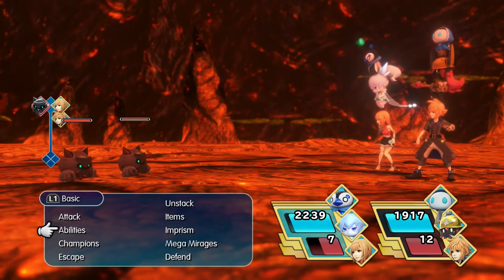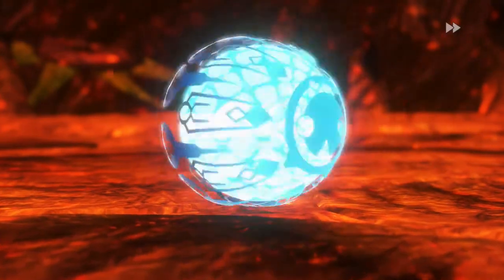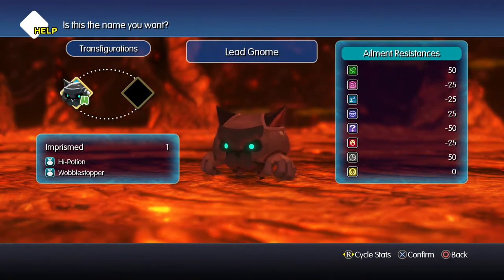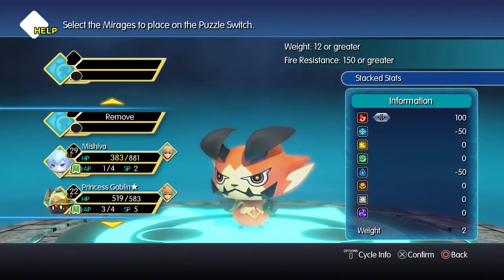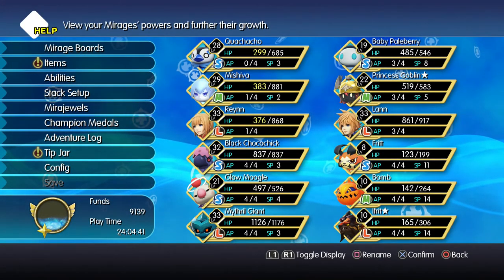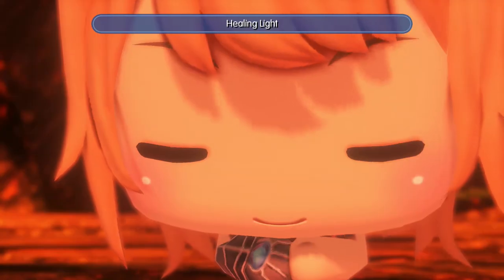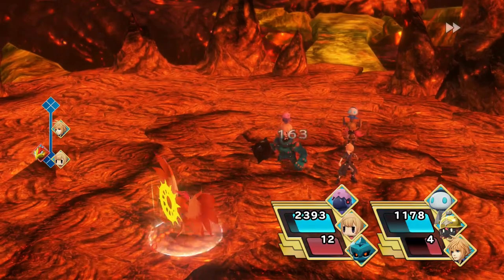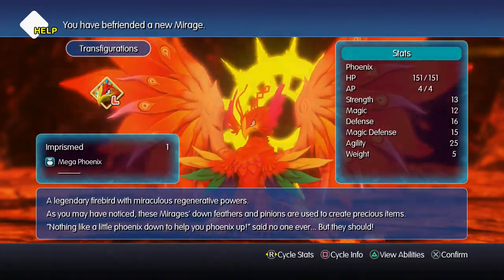World of final fantasy - Valley Seven Secret Area Ep37.5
A quick exploration video in the secret area of Valley Seven. On the 3rd map of the area you will come across a Murkrift (Which i already took care of in the previous episode) You will need a fire resistance of 150 to take of the puzzle i found using Fritt, Bomb & Ifrit worked best for this. As you continue forward you will bump into a cool fire mirage! :D

World of Final Fantasy is a  role-playing video game which utilizes a turn-based battle system. It is is primarily set in the world of Grymoire, a land populated by classic Final Fantasy characters and monsters from across the series, while being unconnected to any other series entry. Lann and Reynn suffer from amnesia and hold the power in one of their arms to capture and wield Mirages, the monsters of Grymoire. They travel to Grymoire to recover their memories.